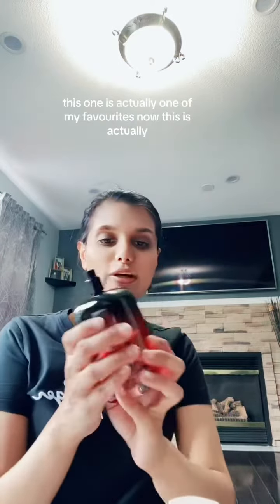Zara Perfume Haul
Zara perfume Sale

Cashmere Rose
Apple Juice
Red Velvet